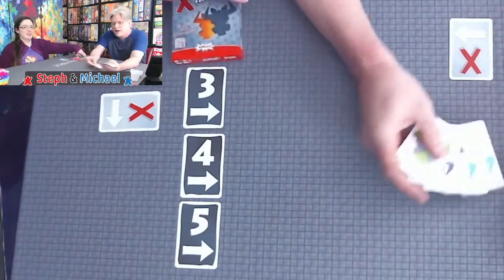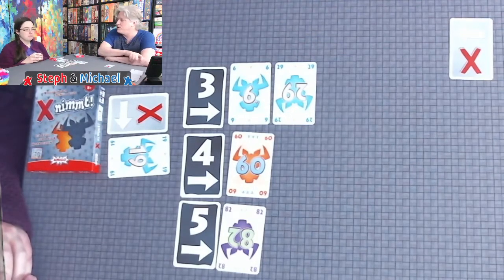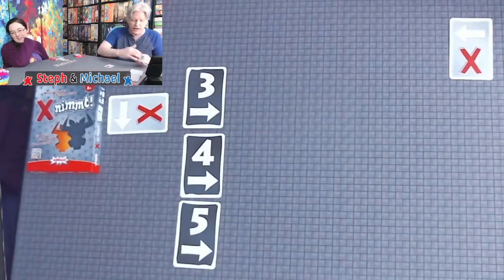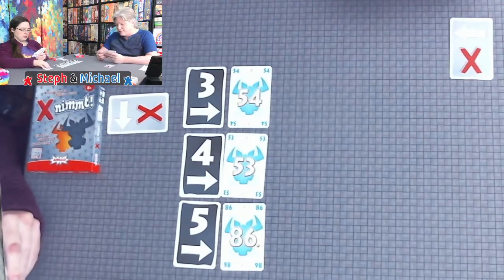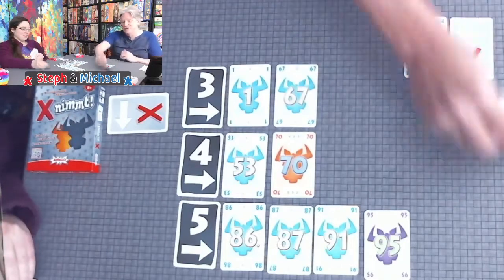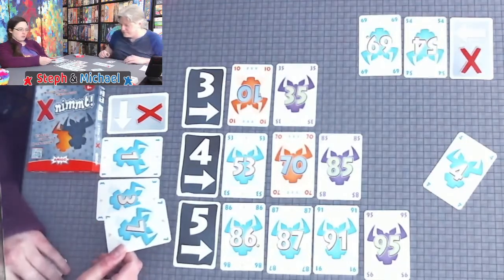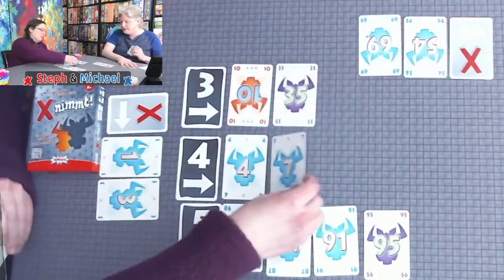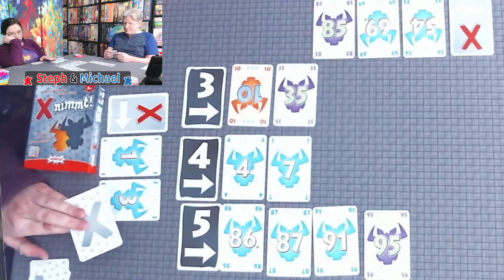All the Games with Steph: X Nimmt - Amigo Spiele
Steph and Michael teach and playthrough X Nimmt